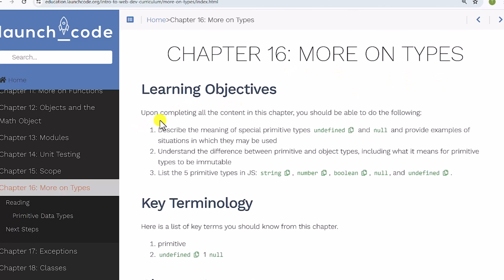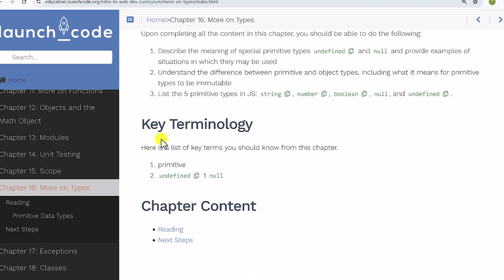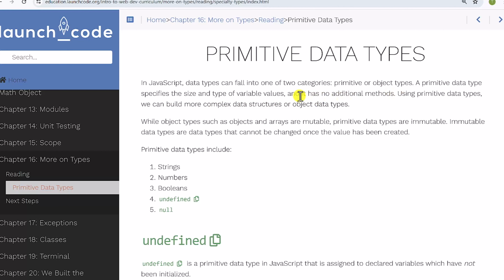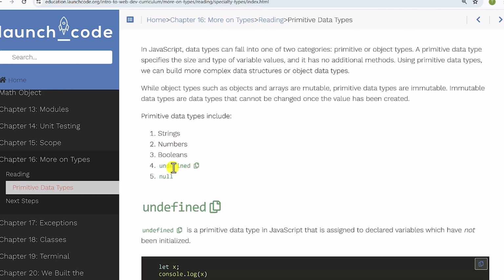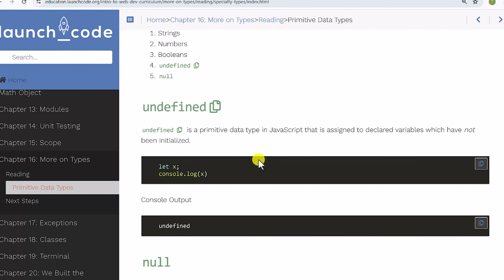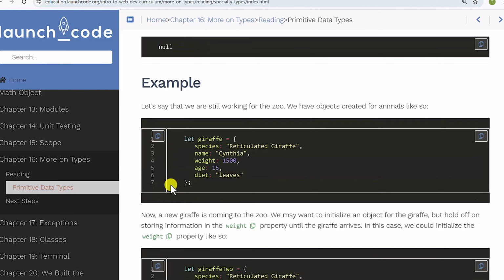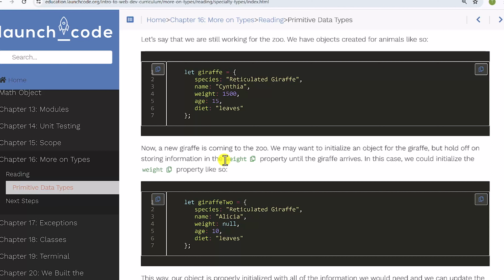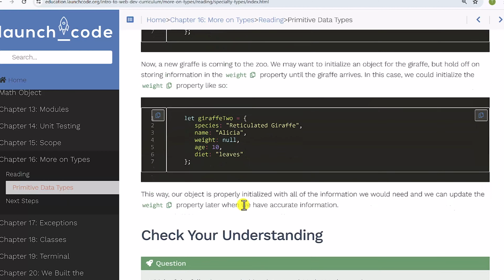Chapter 16 More On Types